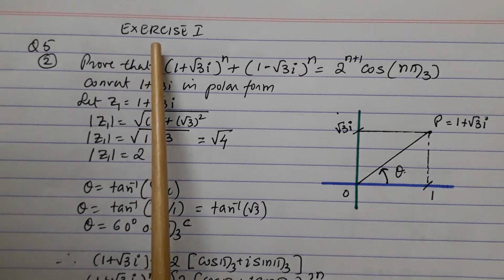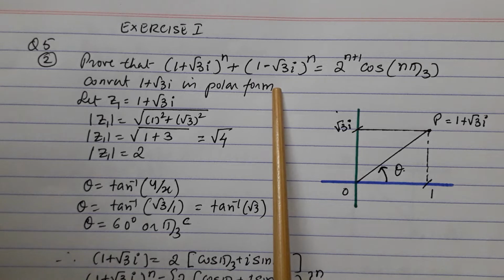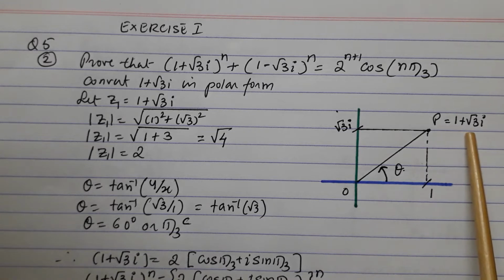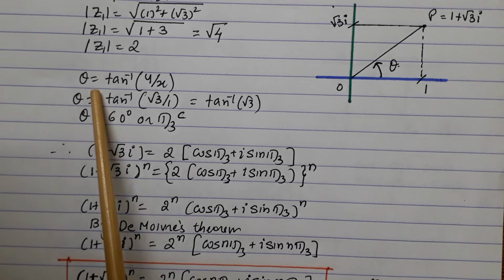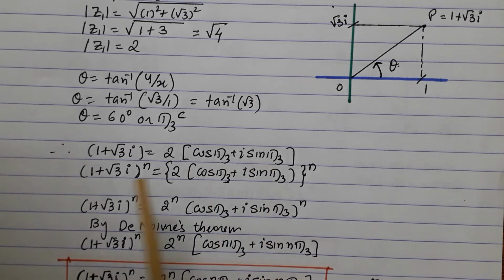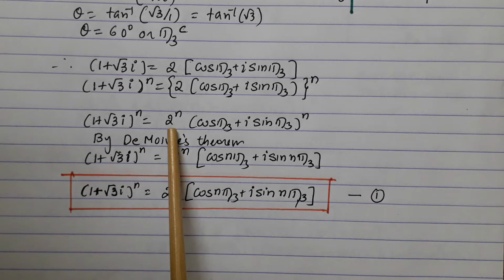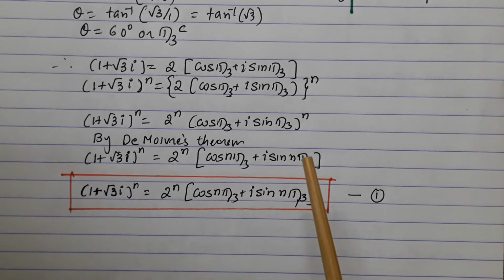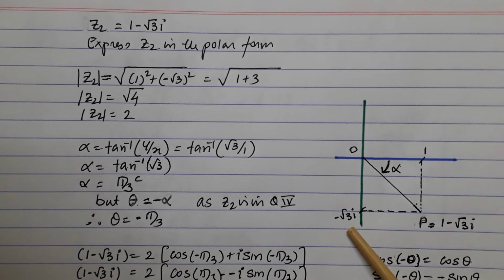Complex Numbers 20 ( Sem 1, Mumbai university, Exercise 1 )